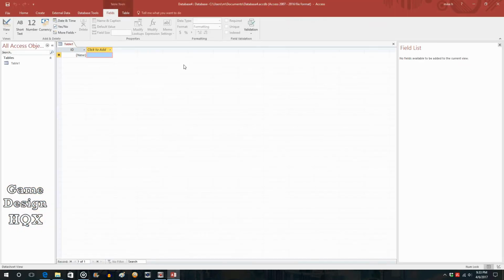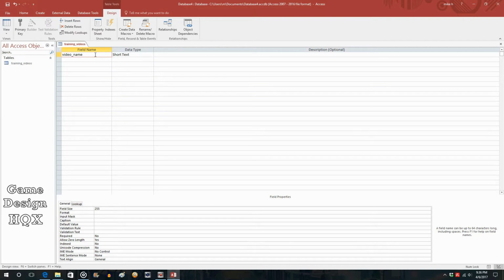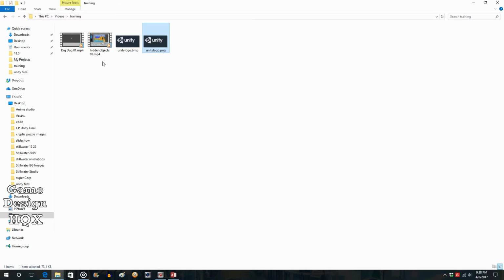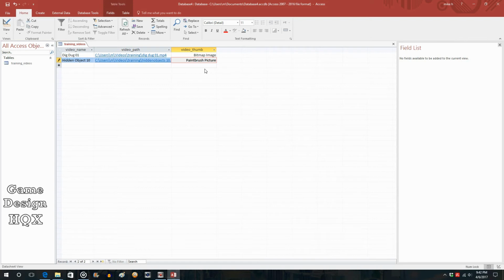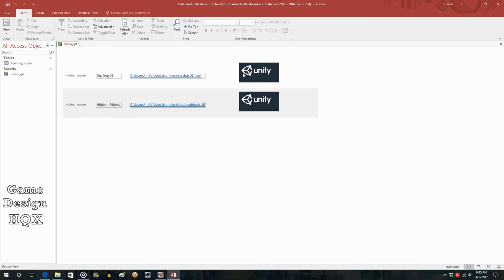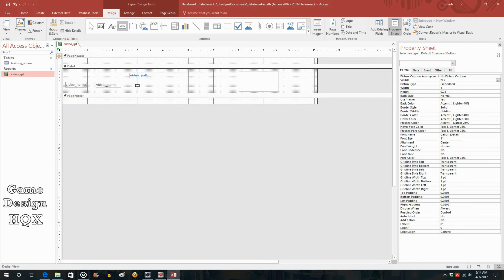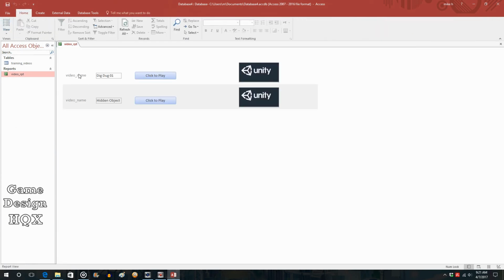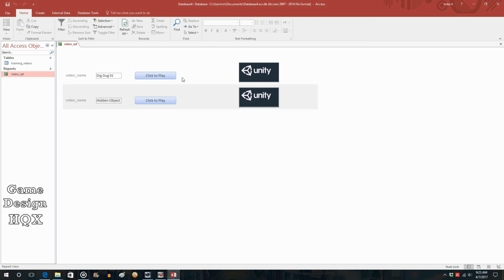Access 2016 - How to Make a Video Sharing Service - 01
Goal : To create a database that organizes the upload and viewing of training videos for institutional use.